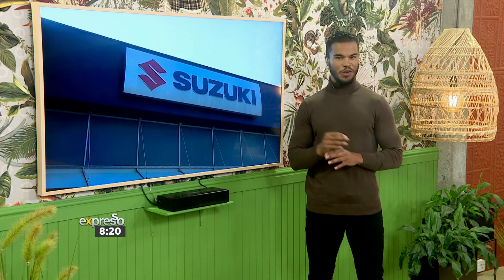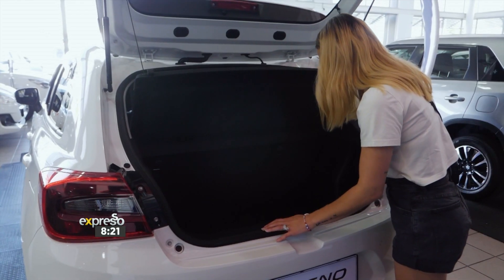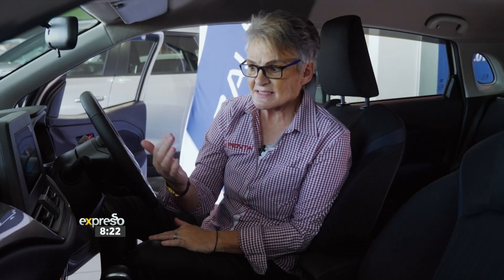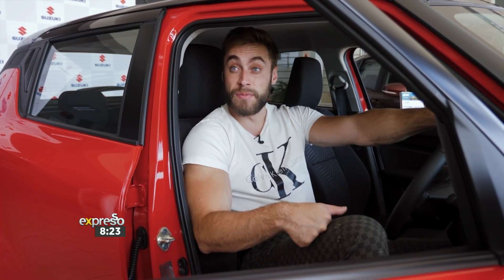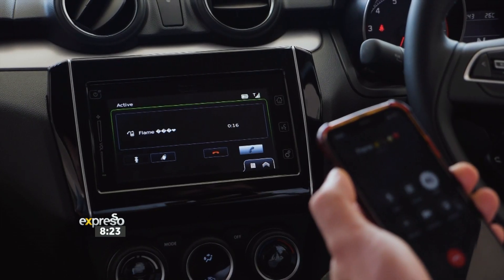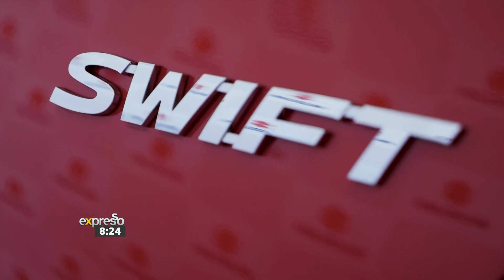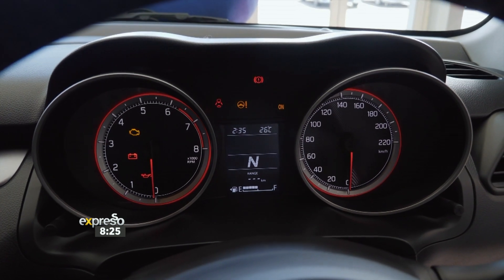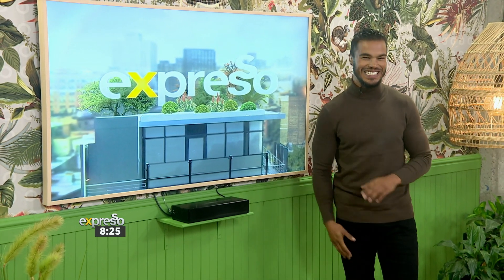Tropika Island of Treasure Winners choose their Suzuki Prize - By TROPIKA